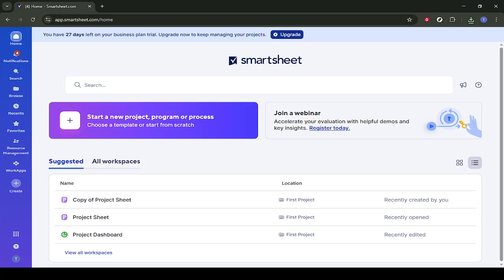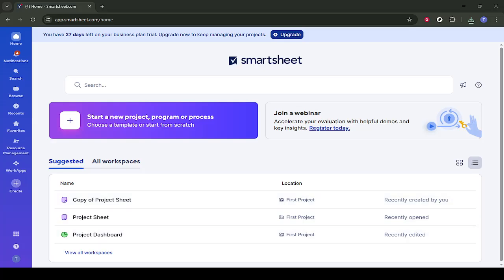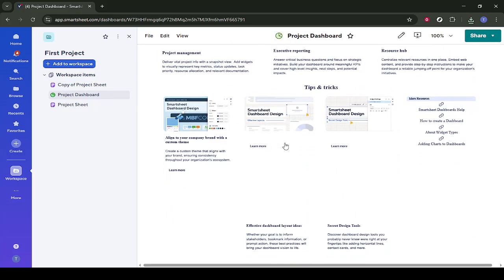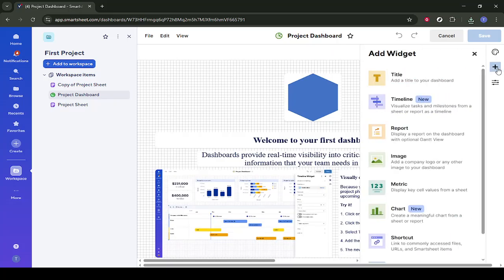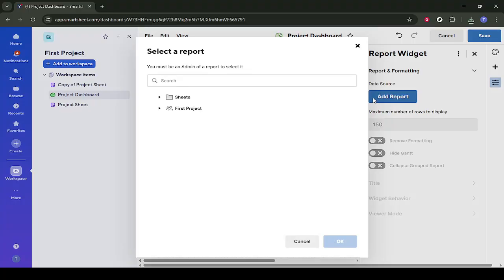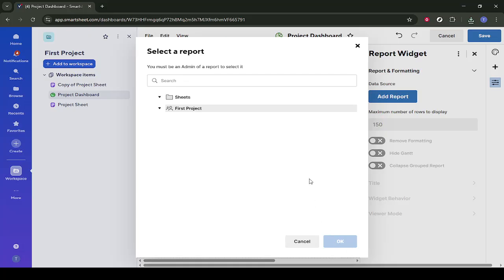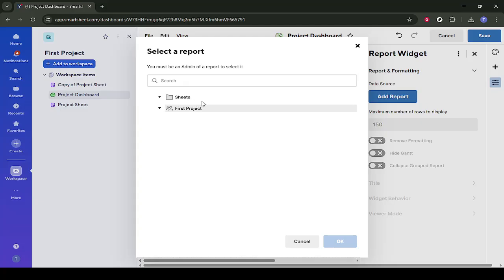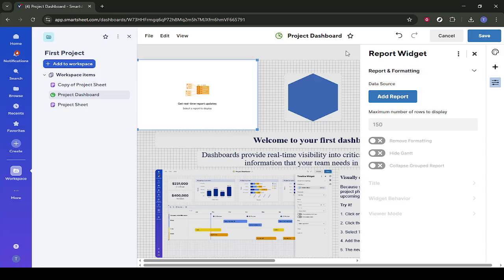How To Use Reports In Smartsheet [2026 Guide]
In today's video we cover: Smartsheet reports, Smartsheet tutorial, how to use Smartsheet, reports in Smartsheet, project management tools, Smartsheet tips, reporting features, Smartsheet guide, data reporting, workflow automation, Smartsheet for beginners, manage projects, Smartsheet features, productivity tools, collaboration software, data visualization, project tracking, business reports, Smartsheet overview

-Google Drive
-Google Meets
-Google Sheets
-Google Chrome
-Google Forms
-Google Gmail